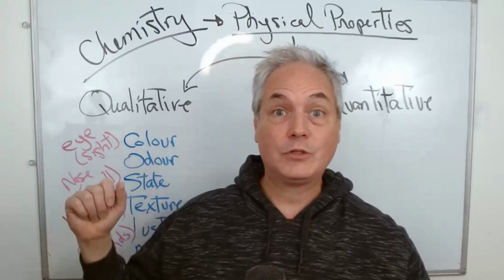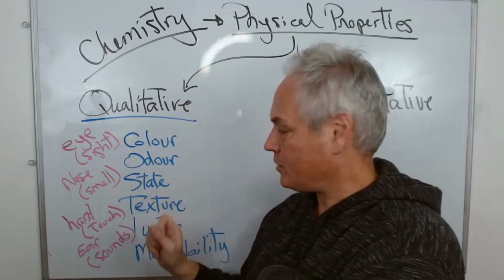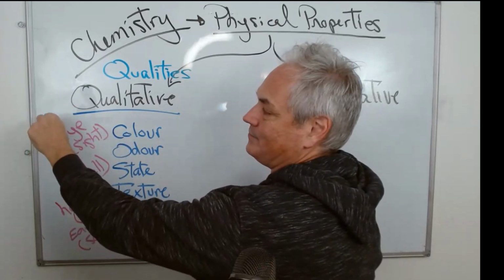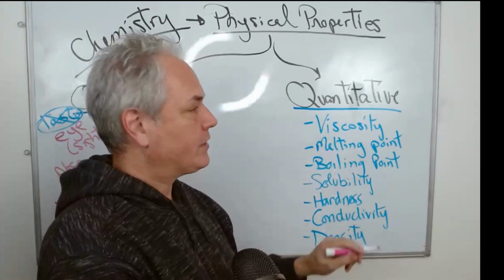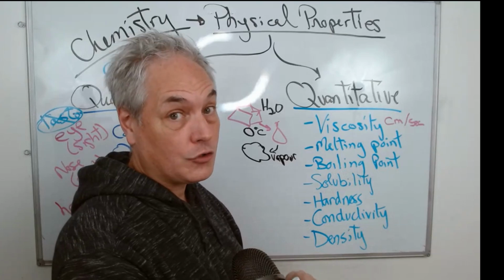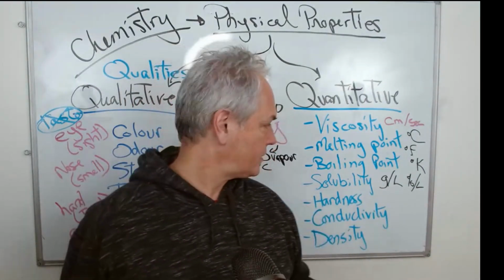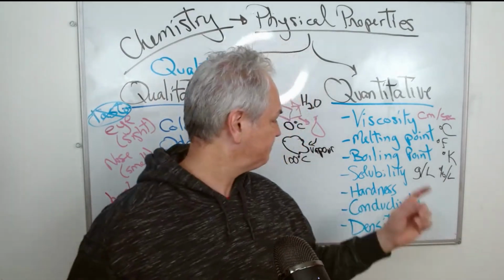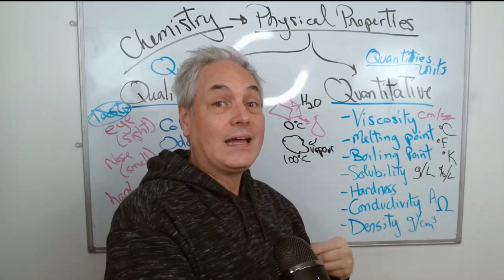What are the Physical Properties of Matter? Quantitative vs Qualitative Physical Properties - SNC1W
Alain Faber

- Pollution minière / Mining Tailing + Carol Stoker, NASA, Public domain, via Wikimedia Commons
- Pollution et cheminées / Chimney and pollution + Alfred T. Palmer, Public domain, via Wikimedia Commons